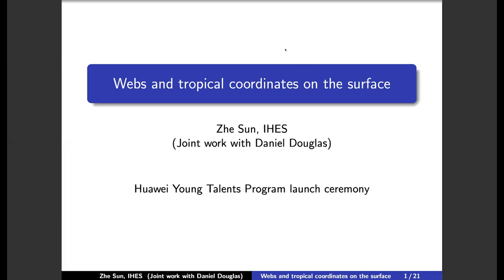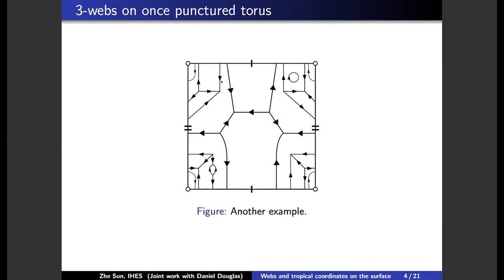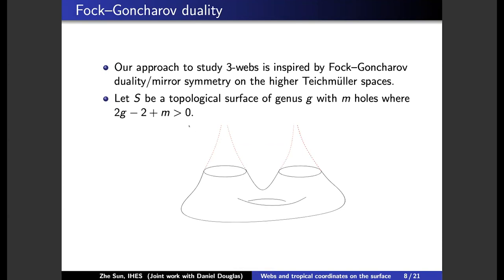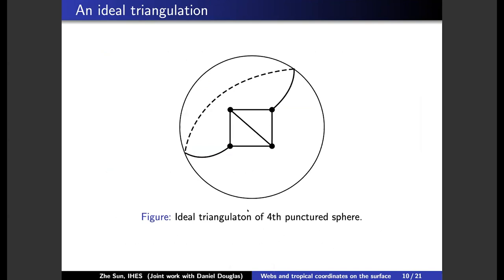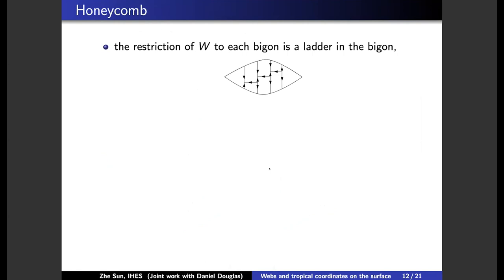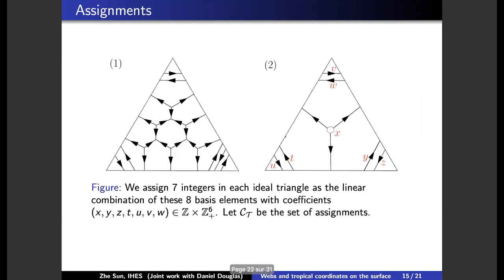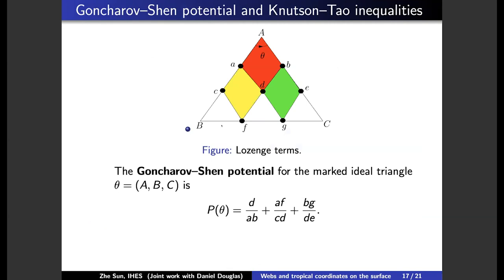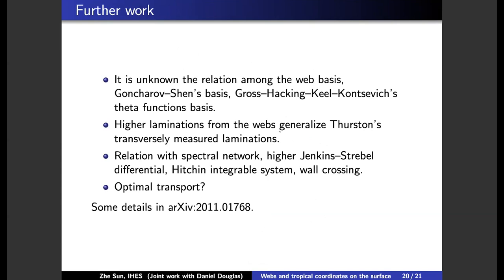Huawei Young Talents Programme - Zhe Sun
The online ceremony celebrating the official launch of the Huawei Young Talents Program at the Institut des Hautes Etudes Scientifiques was held on 6 November 2020.